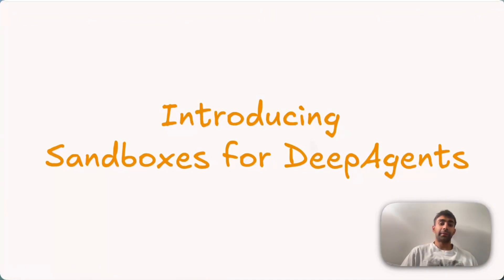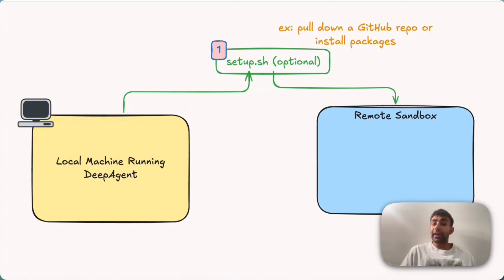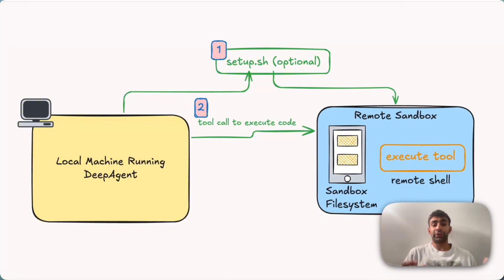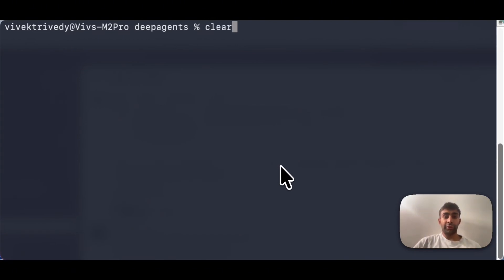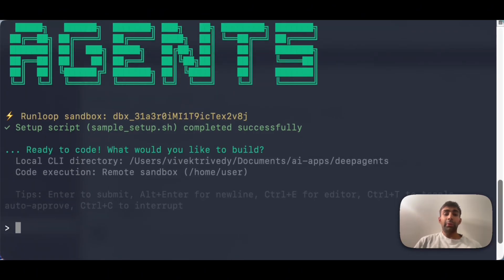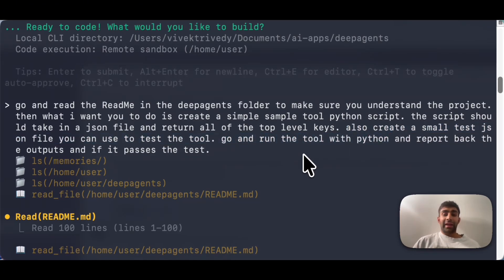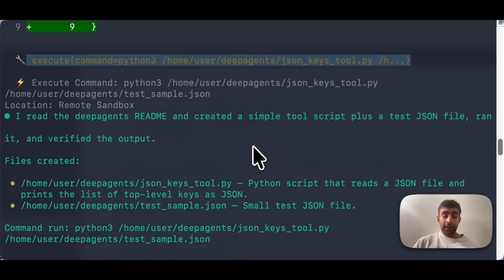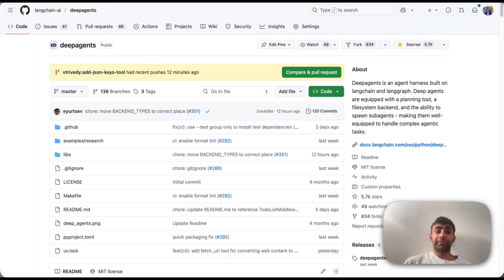Execute code with sandboxes for Deep Agents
We're excited to launch Sandboxes for DeepAgents, a new set of integrations that allow you to safely execute arbitrary code and bash commands in remote sandboxes. Your DeepAgent runs locally (or wherever you want), but when it needs to execute code, create files, or run commands, those operations happen in the remote sandbox.